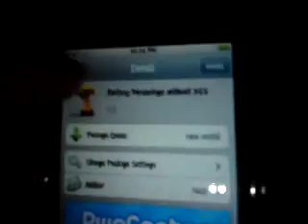how to get a battery percentage battery for jailbroken ipod touch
in this video i show you a little tweak that adds a percentage icon next to your battery icon